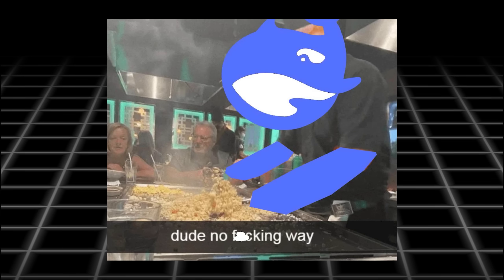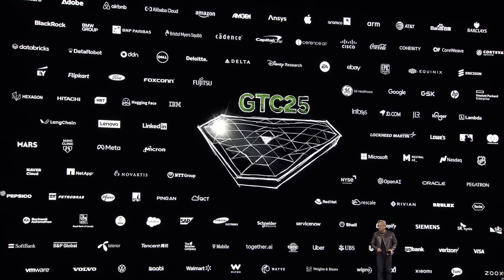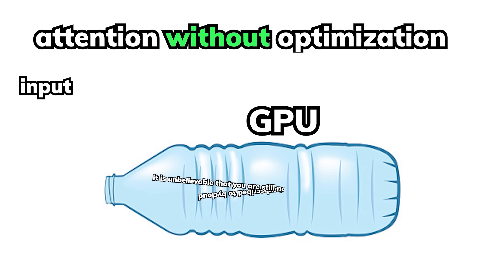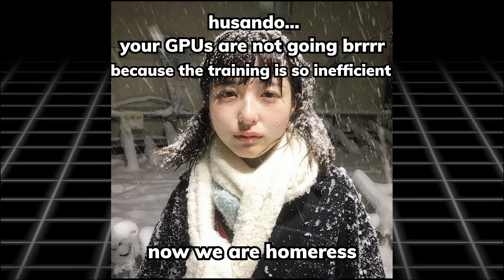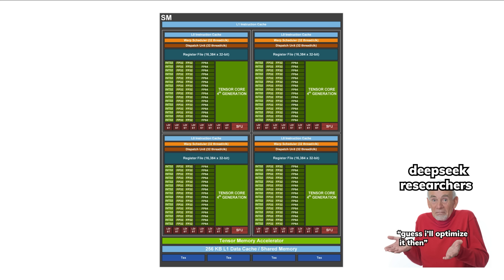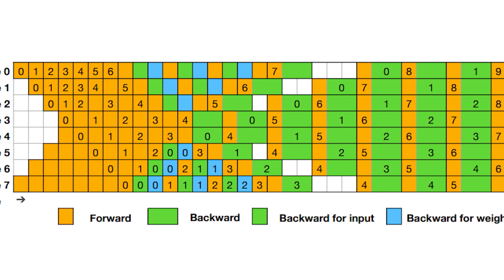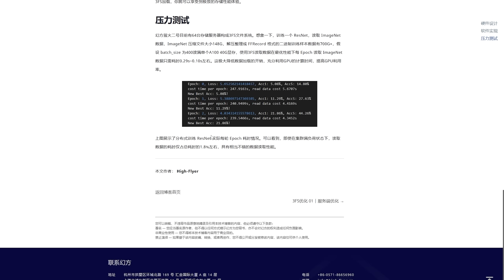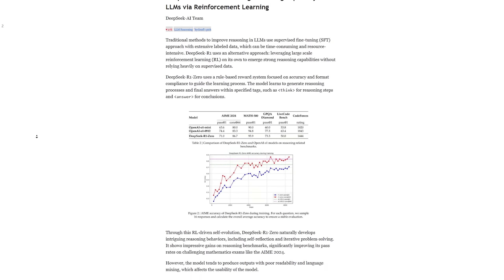What DeepSeek’s Open Source Week Means For AI [Full Breakdown]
Sign up for NVIDIA GTC2025 here!

All you have to do is to take a selfie of you participating in any of their live sessions, and submit it to my form to be eligible to win the prize!

DeepSeek open source week is probably the biggest open source collection we have ever seen, especially in recent years. Their focus on optimization has gave insane performance boost to their LLM inference, yet it is a bit difficult for everyone to understand their open source projects’ impacts. So in this video, I’ll be going through what each of the repository they open sourced does, and how it would impact the AI industry.

[Video Editor] @Booga04  and me